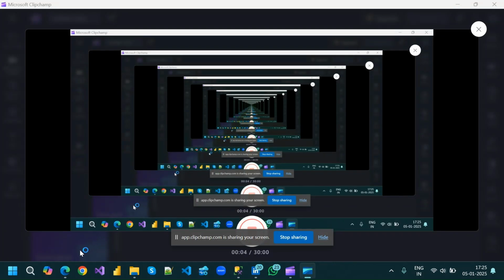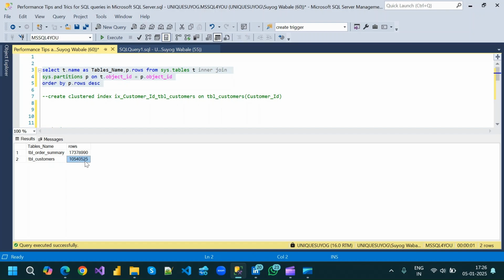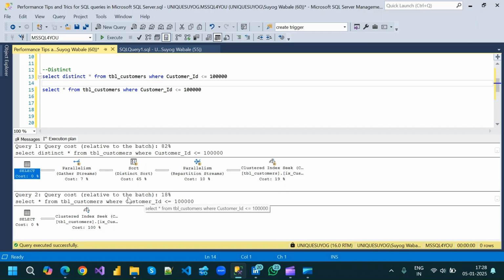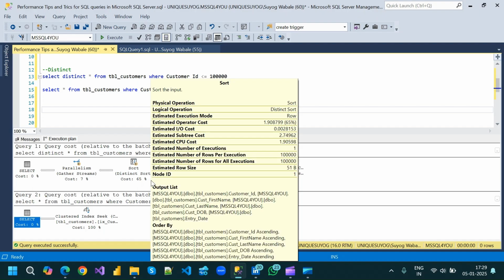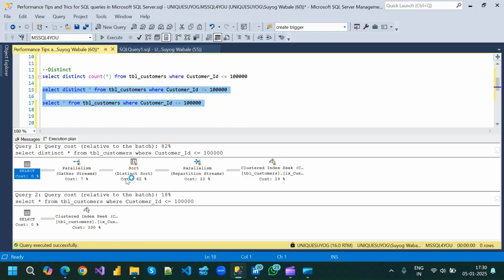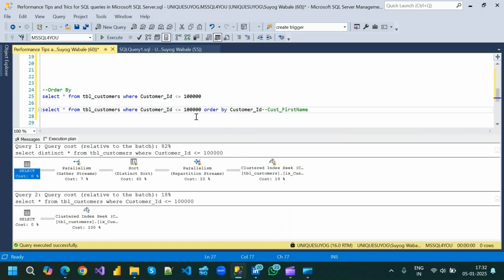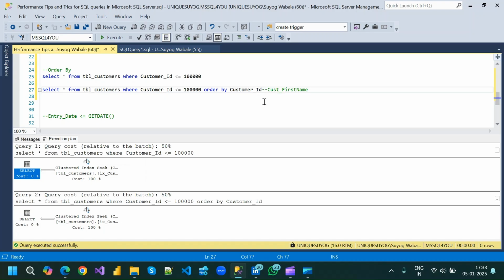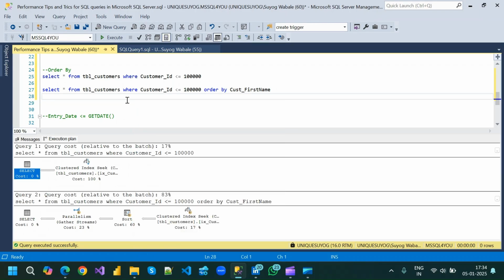Performance Tips and Tricks for SQL queries in T-SQL Server | Avoid using DISTINCT or ORDER BY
In this video we saw practically why DISTINCT or ORDER BY is costly and we saw the query cost by comparing both. So conclusion is try to avoid using DISTINCT or ORDER BY  in SQL queries for better performance.